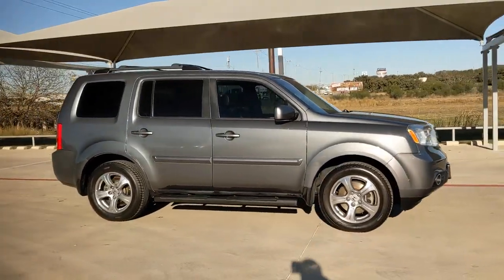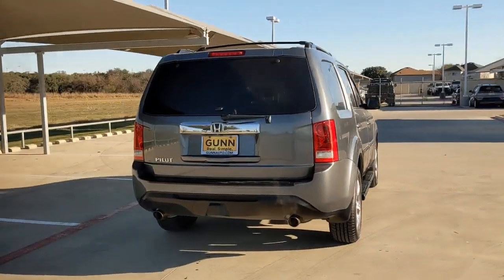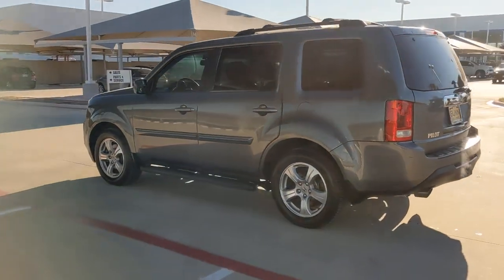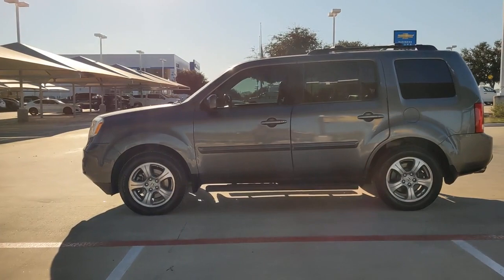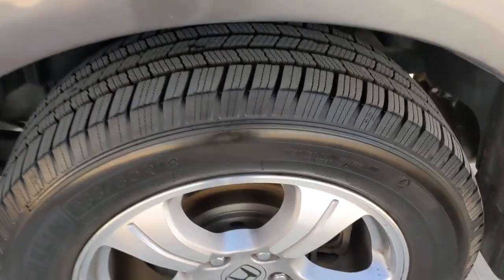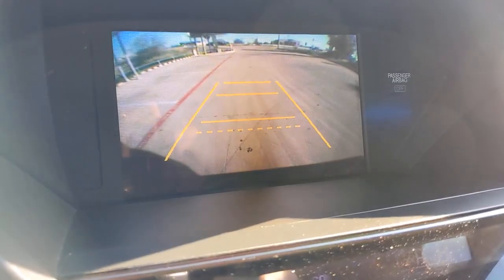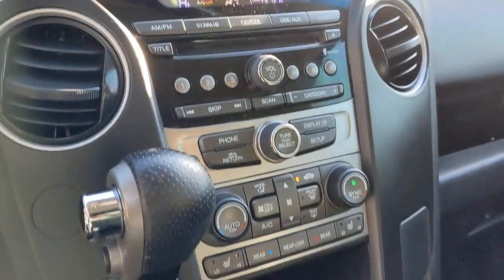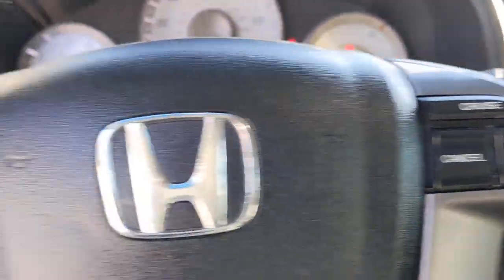2013 Honda Pilot San Antonio, Houston, Austin, Dallas, Universal City, TX C220242B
2013 Honda Pilot

Gunn Chevrolet
12602 IH 35 North

Gray 2013 Honda Pilot EX-L 5-Speed Automatic FWD 3.5L V6 SOHC i-VTEC VCM 24VServing San Antonio, Bexar, Shertz, Selma, Hill Country, Texas 78154.Thank You for shopping with Gunn! We would like to welcome you to a much better way of doing business. Our objective is to provide the highest quality service with our haggle-free One Simple Price method for purchasing new and used vehicles. Customer satisfaction guides our business. We pride ourselves in transpearancy, honesty, and conducting business with real numbers and not the confusing shell game that most dealers play!! Come in where you can relax and enjoy the process without fear of somebody trying to get into your pocket! Give us a Call today and schedule a demonstration drive!